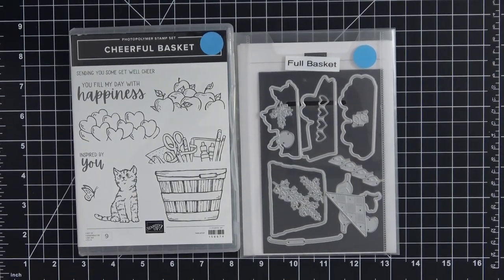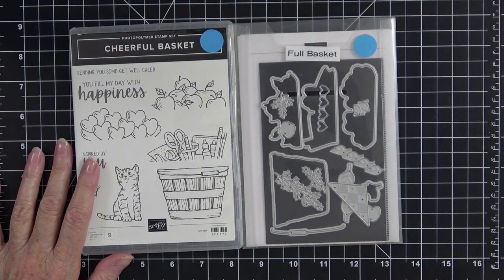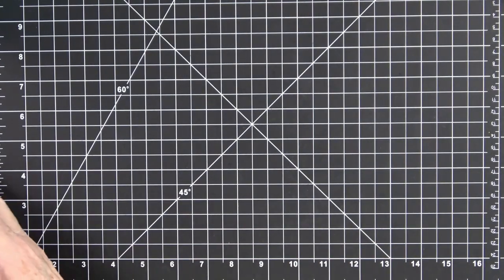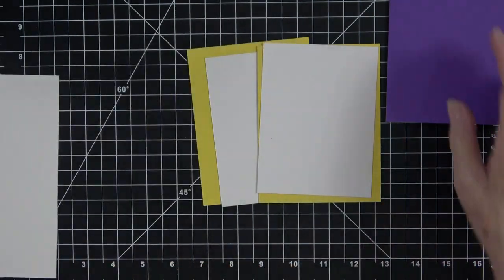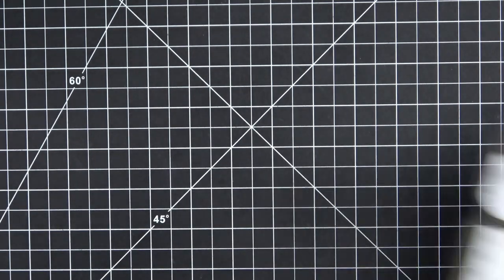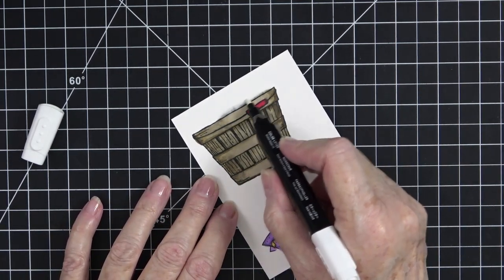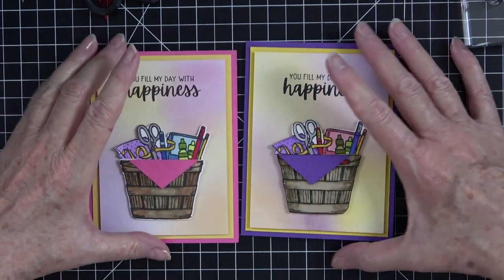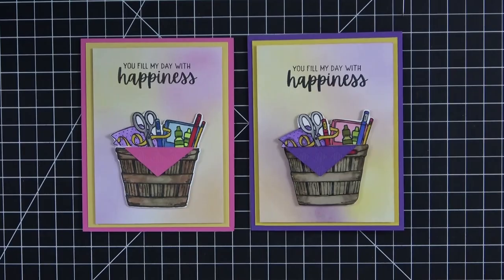Color Blending Background Featuring Cheerful Basket Bundle